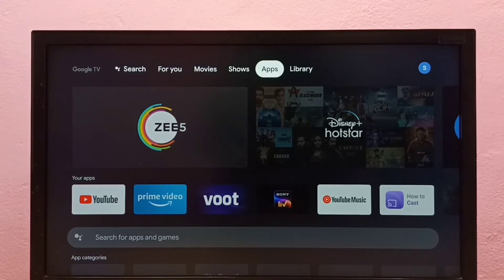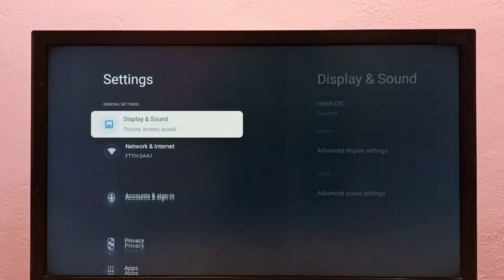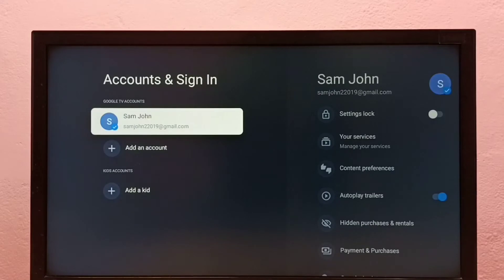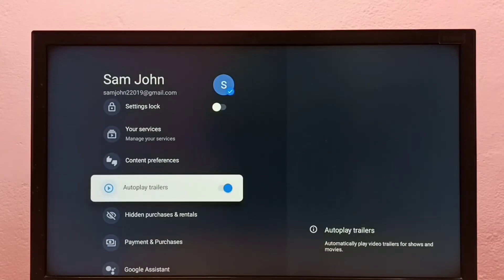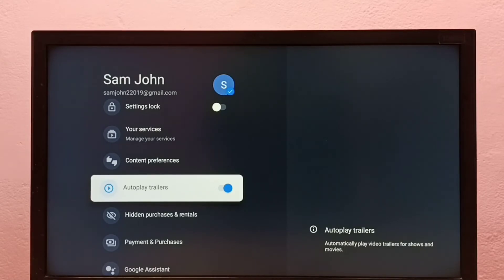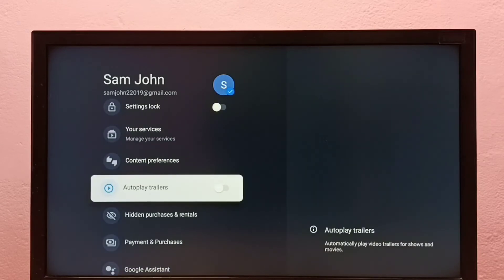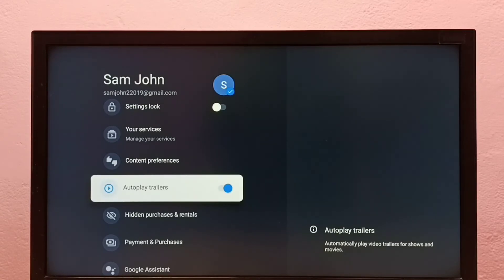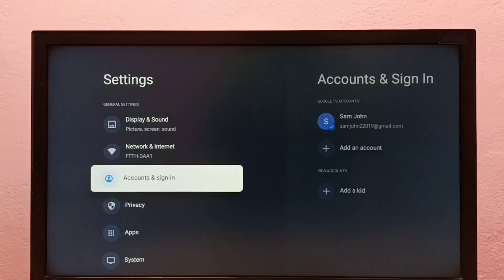How to Turn OFF / ON Auto Play Trailers in OnePlus TV | Google TV Android TV | Smart TV